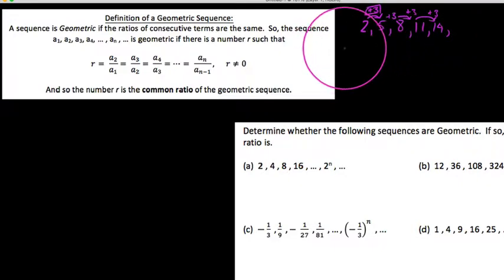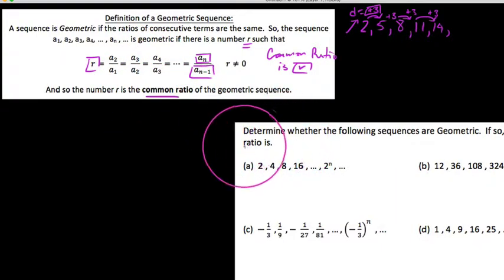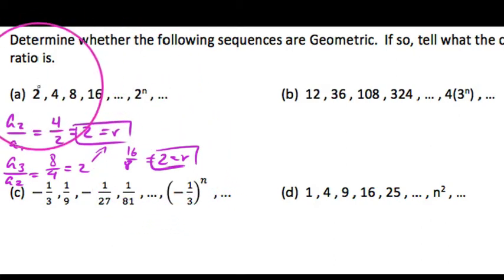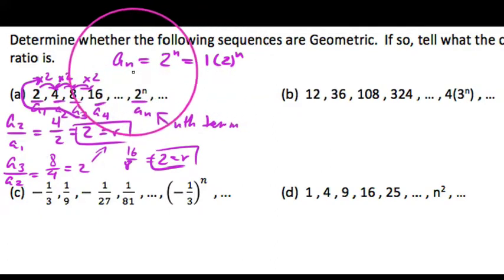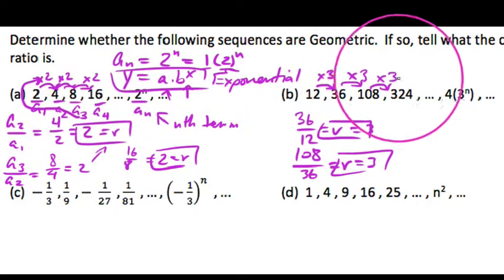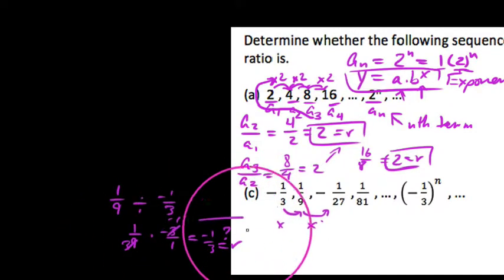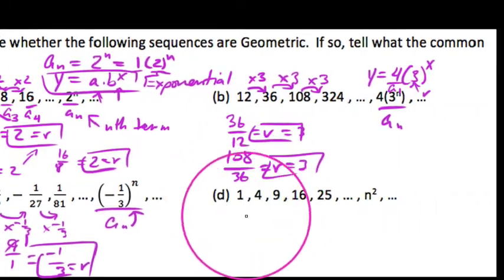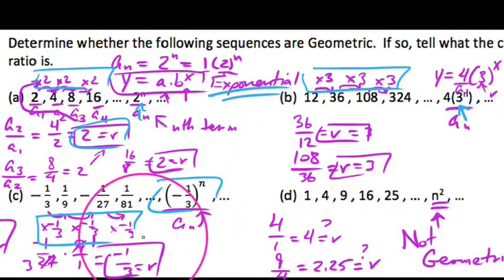HPC 9.3.1, Intro to Geometric Sequences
In this video I cover the basic premises of geometric sequences.  I work through 4 examples in which I try to identify sequences that are or aren't geometric.  I also define and determine the common ratios for those sequences that are geometric.  Lastly, I describe the general format of the rule for the nth term of a geometric sequence and how it is related to the common ratio, r.